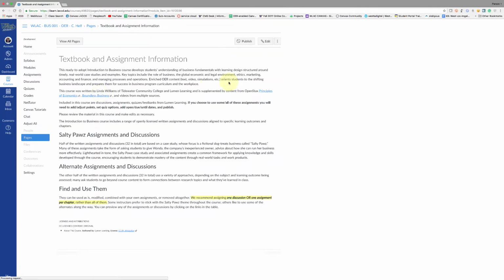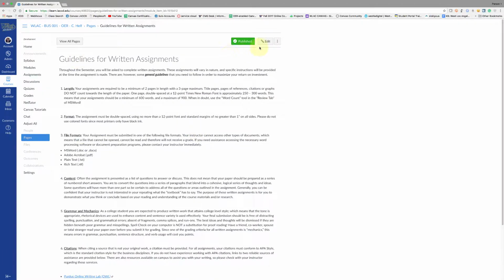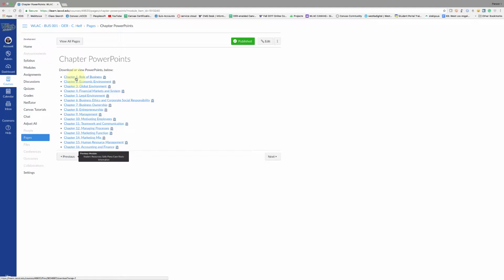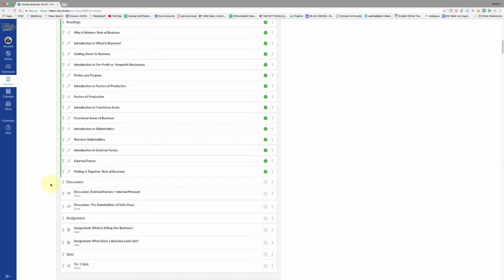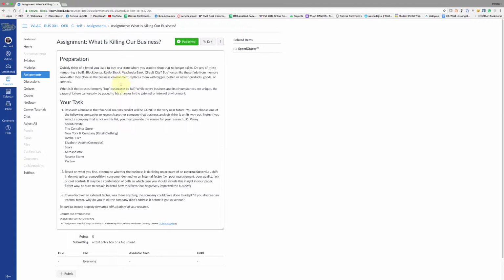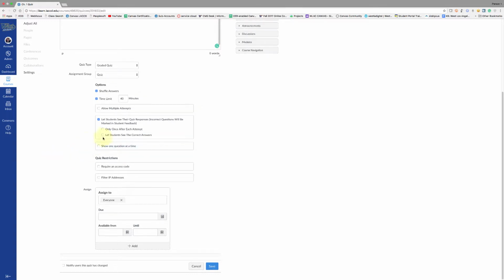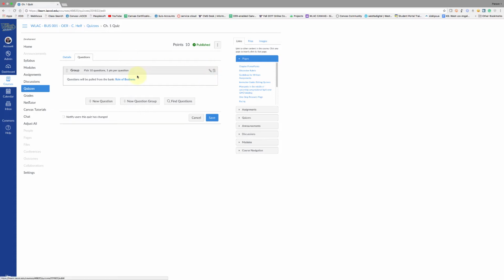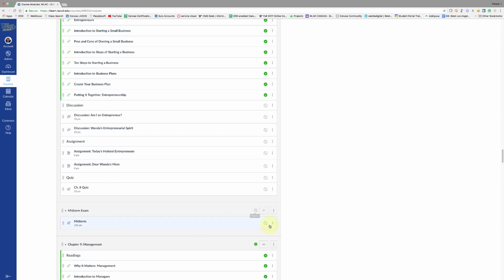WLAC Business 001 OER Course Tour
Tour of the OER Course Business 001 "Introduction to Business" available in the Canvas Commons for LACCD.